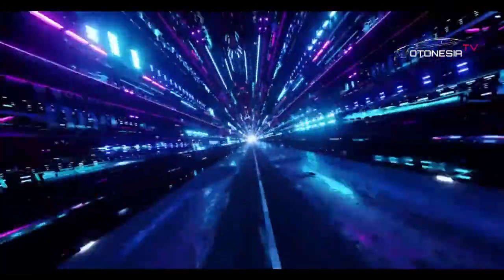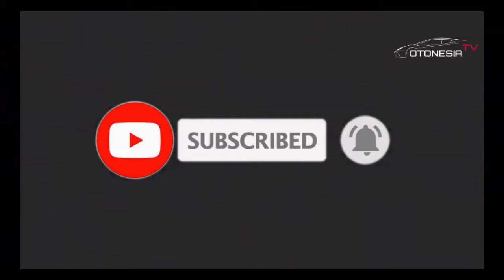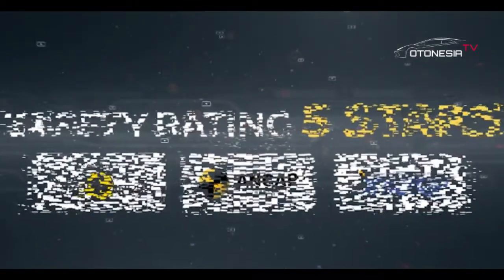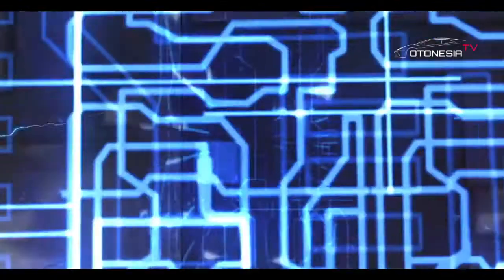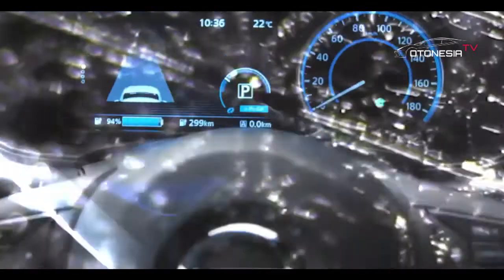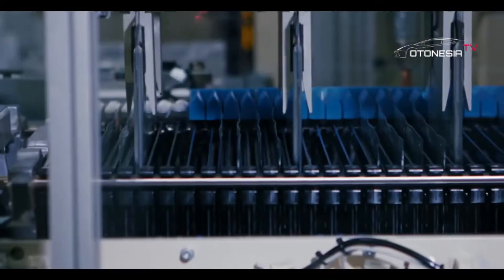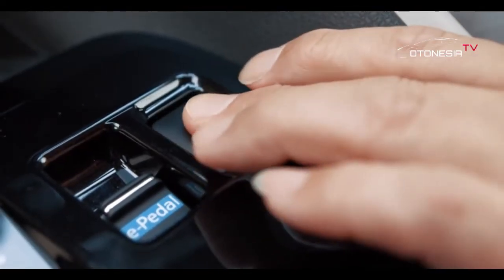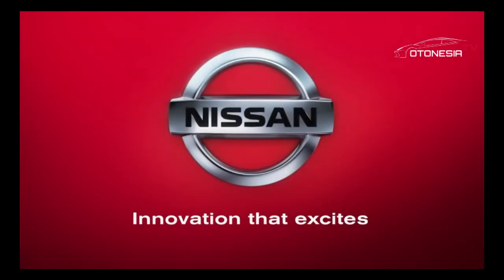MOBIL LISTRIK KELAS DUNIA, THE ALL-NEW NISSAN LEAF RESMI DILUNCURKAN DI INDONESIA